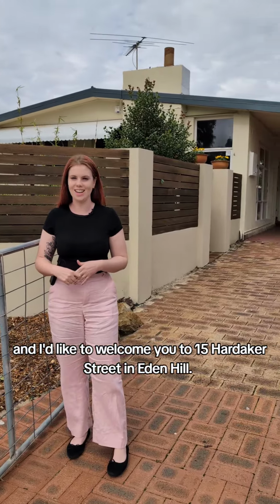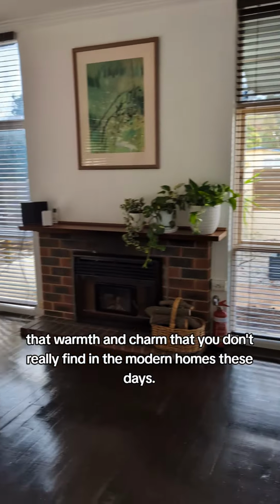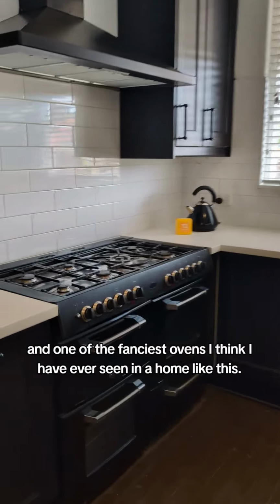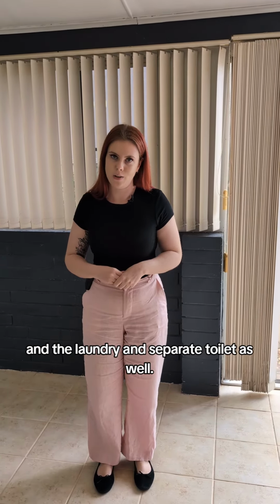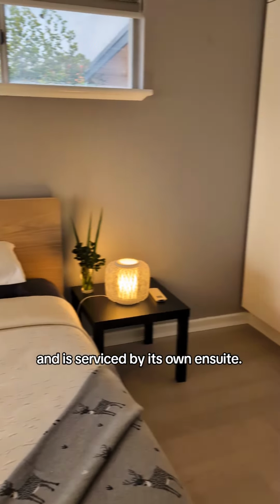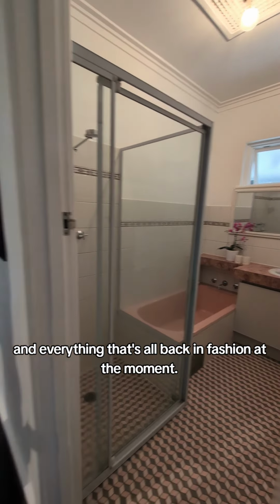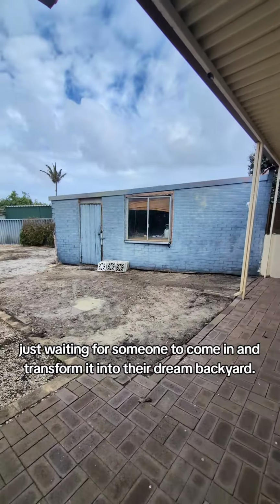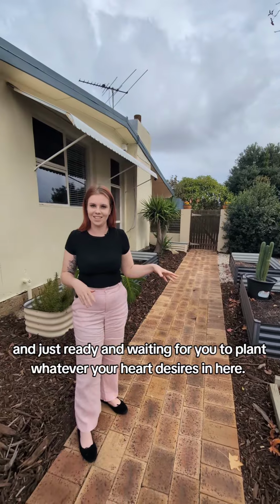15 Hardaker Street, Eden Hill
Welcome to 15 Hardaker Street. This spacious, quirky 1960s home is truly something special!
Filled with unique character and a vintage flair, this residence offers ample space and a delightful retro ambiance.
Located on a generous 739sqm block, in a quiet, family friendly street this property could be exactly what you have been looking for!

WHAT'S TO LOVE ABOUT THE HOME?
- Gorgeous character features, including polished floorboards, high ceilings, a wood fired heater and more!
- Stunning kitchen with plenty of storage, gas cooking and quadruple oven.
- Huge master bedroom with direct access to exterior, split system air conditioning and built in robes.
- Spacious ensuite which has been modernised.
-  Large minor bedrooms, both with ceiling fans and built in robes.
- The central bathroom is a mid century marvel, with original bath and floor tiles in immaculate condition.
- Powered workshop/garage.
- Large colour bond patio, perfect for year round entertaining.
- Large cleared backyard, ready and waiting for you to make it into your own.

BONUSES TO LOVE
- Generously proportioned room sizes.
- Ceiling fans throughout.
- Split system air conditioning to master bedroom and living room.
- Wood fired heater.
- Dishwasher.
- Quadruple oven.
- Separate toilet.
- Fully enclosed front and rear yards.
- Ample parking for boats, trailers, caravans etc.

WHAT'S TO LOVE ABOUT THE LOCATION?
- Just 12km to Perth CBD.
- An easy 10 minutes drive to the airport.
- The swan valley on your doorstep.
- Nearby to the shopping and culinary delights of both Guildford and Bassendean.
- Several parks and playgrounds just a short stroll away.

Rates & Fees:
Council Rates: $2593.37 per annum
Water Rates: $1140.53 per annum